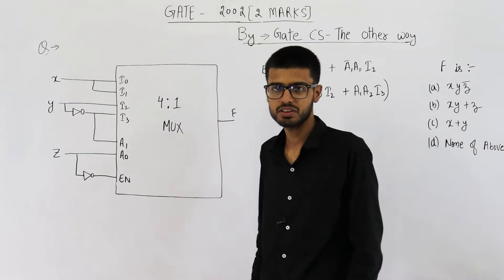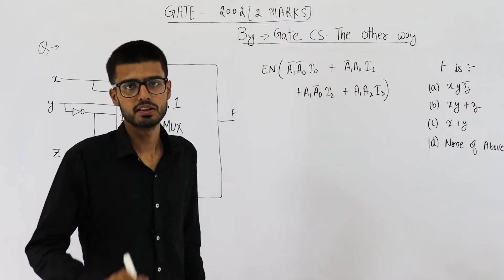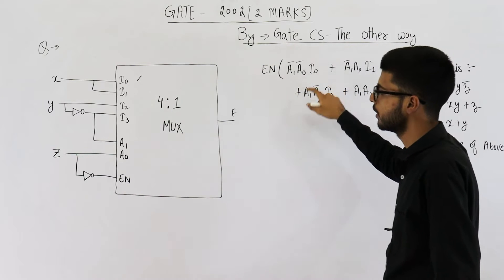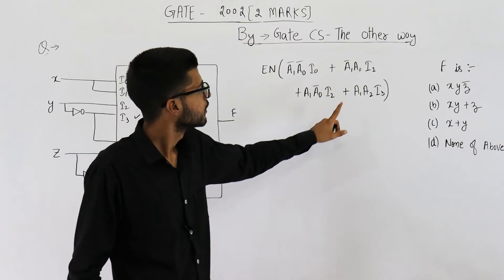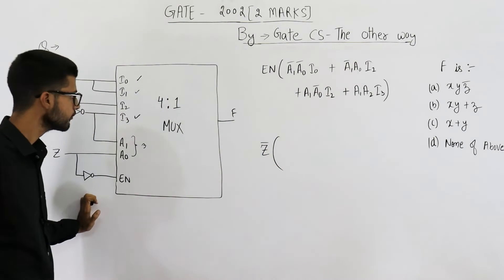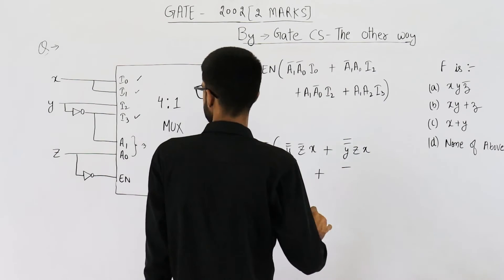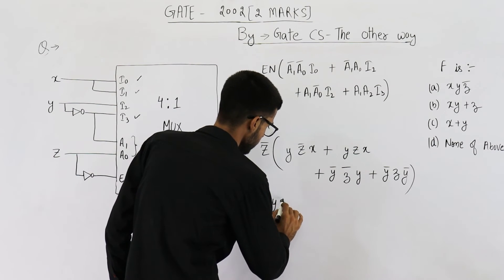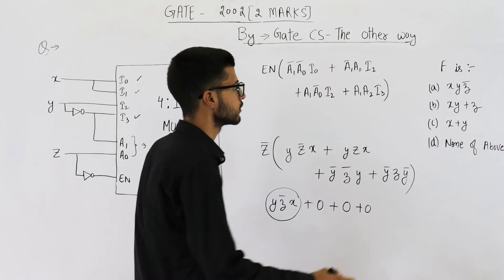Gate 2002 pyq DIGITAL | Consider the following multiplexor where I0, I1, I2, I3 are four data input.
Consider the following multiplexor where I0, I1, I2, I3 are four data input lines selected by two address line combinations A1A0 = 00, 01, 10, 11 respectively and f is “the output of the multiplexor. EN is the enable input.

The function f(x, y, z) implemented by the above circuit is :
(A) xyz’
(B) xy + z